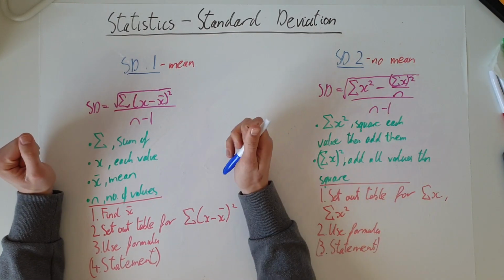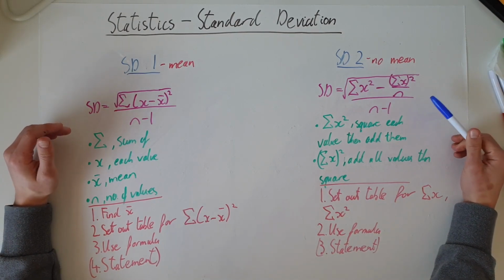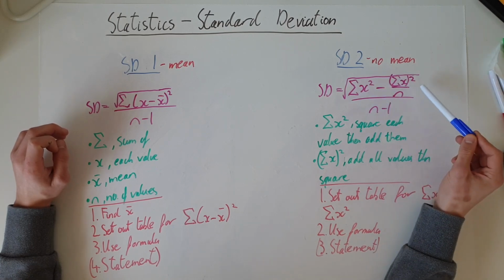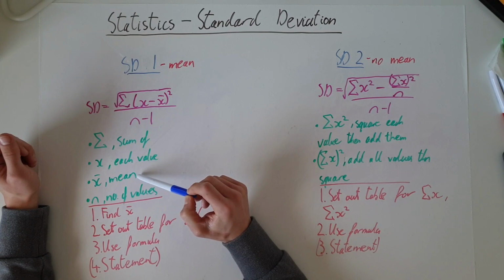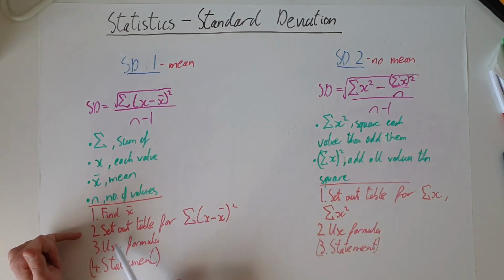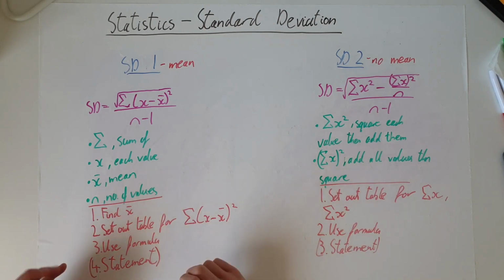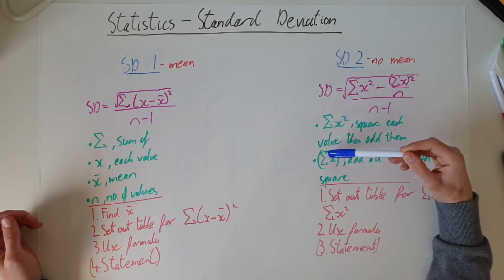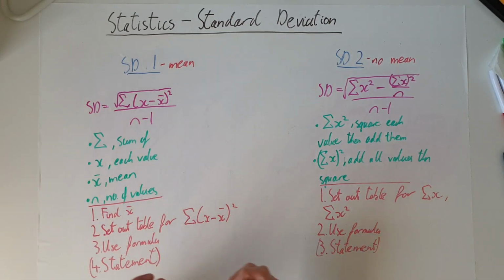How to calculate Standard Deviation - National 5 Maths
Understanding standard deviation is a very important topic in the National 5 maths course. This frequently shows up in exams, so having a good understanding of how to do this will help you in your preparation for the National 5 maths exam.